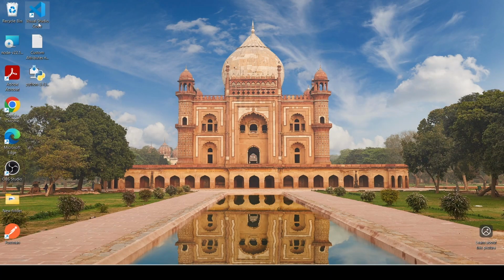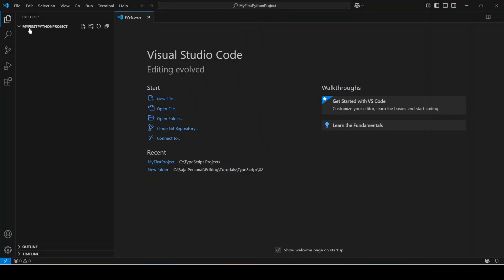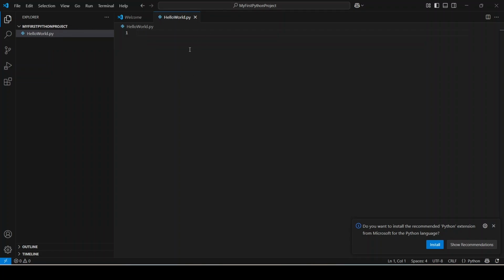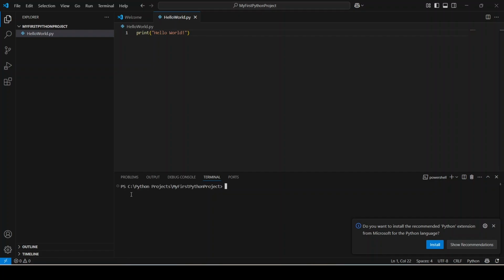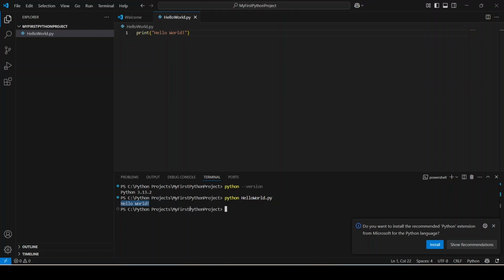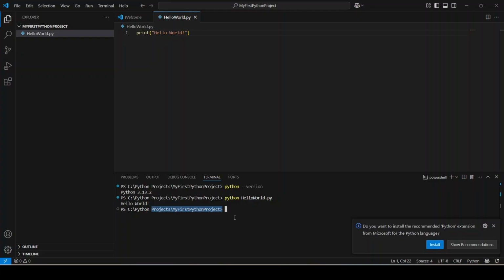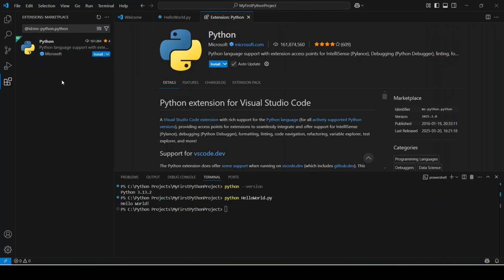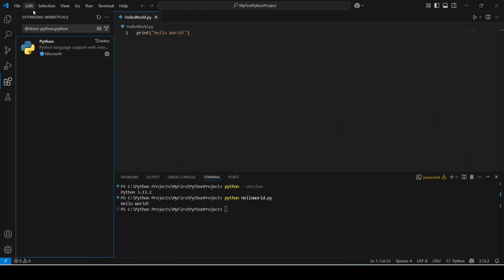05 Python & Pandas - Run Your First Python Script in VS Code - Step-by-Step Guide for Beginners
Ready to write and run your first Python program? In this video, we’ll cover:
✅ How to create a Python project in VS Code.
✅ Writing a simple Hello, World! script.
✅ Running your Python code using the VS Code terminal.

📌 Next video: Python Basics - Variables and Data Types in Python